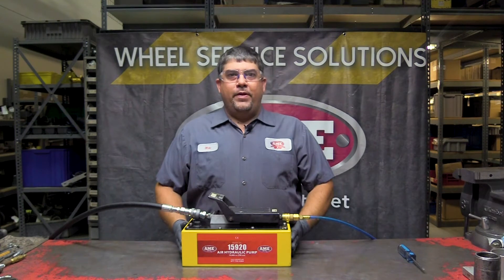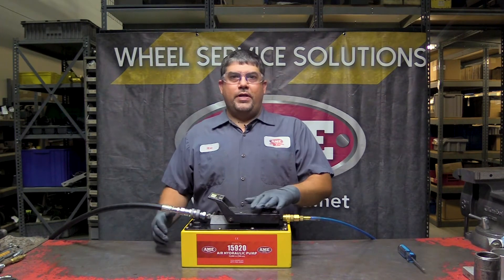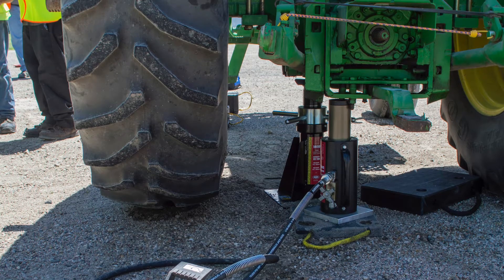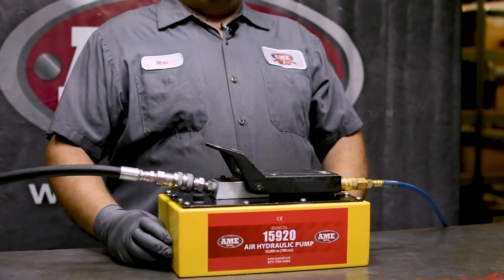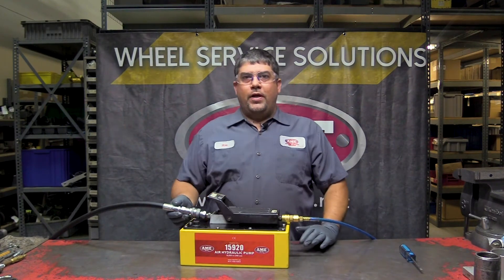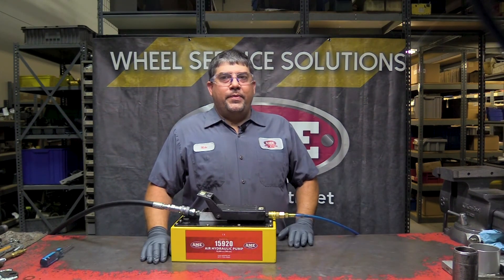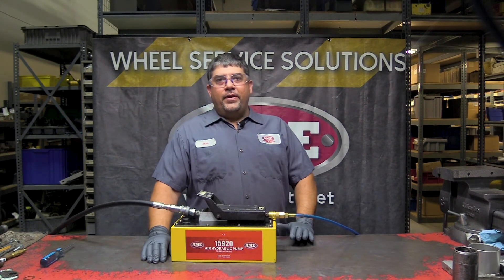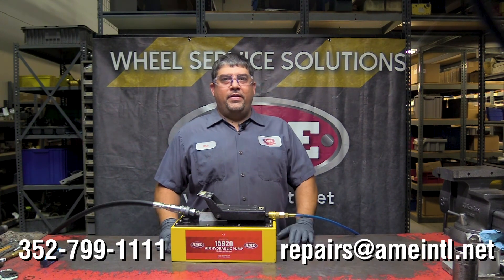Priming your 10,000 PSI Air Hydraulic Pump with AME repair Tech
In this Maintenance Minute AME repair technician, Mike Farrell,  covers a few simple and easy tips to maintain your air/hydraulic pump. Featured is the AME 10,000 PSI 5 quart pump. When working with air hydraulic pumps quite often dirt and other particulates will enter the pickup tube. Once an airlock is created within the hydraulic pump and fluid will no longer be able to move within the reservoir. Following this simple priming process will allow your air hydraulic pump to function for years to come!

AME International has a line of air hydraulic pumps including an economy line, Titan air hydraulic pumps. AME air hydraulic pump models accommodate 2-5 quarts of hydraulic fluid. Featured in this video is AME #15920 5 quart air motor. Order this air hydraulic pump with coupler and hydraulic hose under part number #15930.

DO YOU HAVE A BROKEN AIR HYDRAULIC PUMP? We want to fix it! for a Return Authorization tag. If we are unable to repair it, we will buy it!